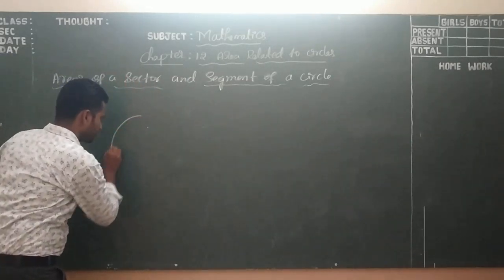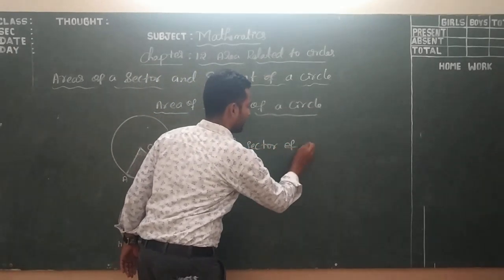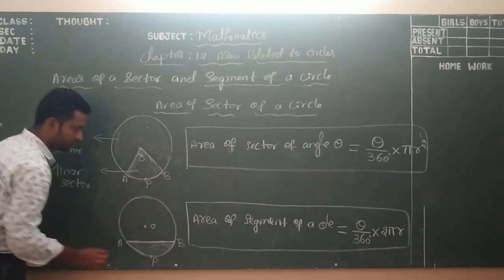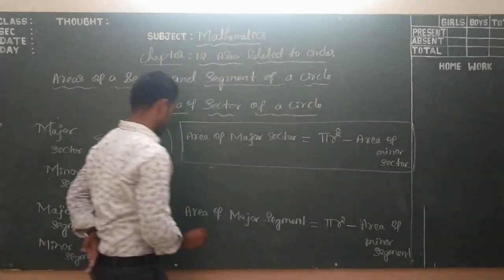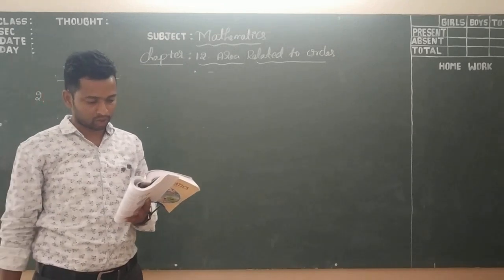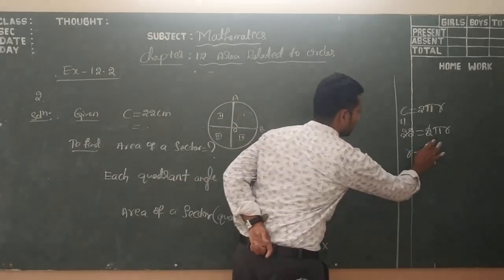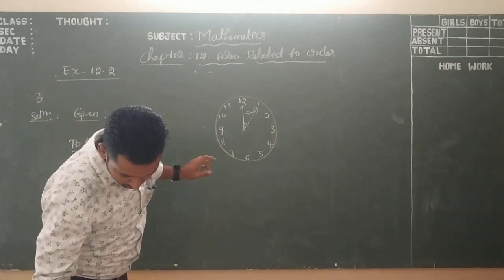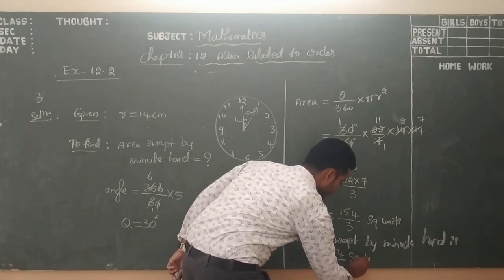CBSE 10th std mathematics chapter-12 Area Related to Circles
Meaning of areas of sector and segment of a circle, Exercise 12.2 Q1,Q2.Q3